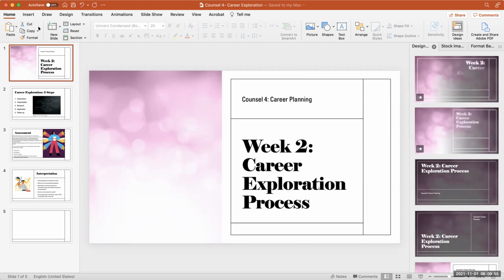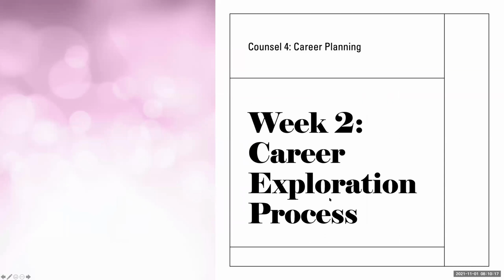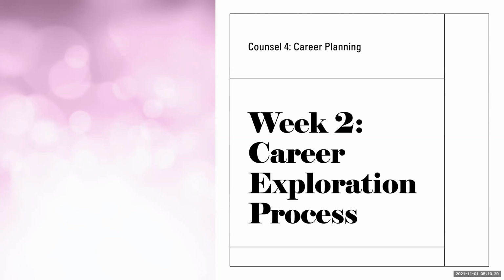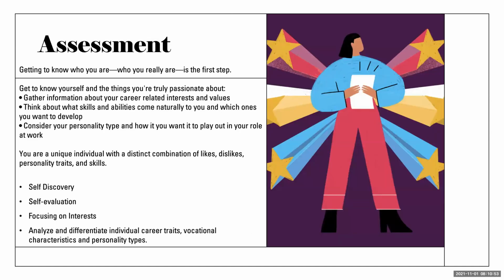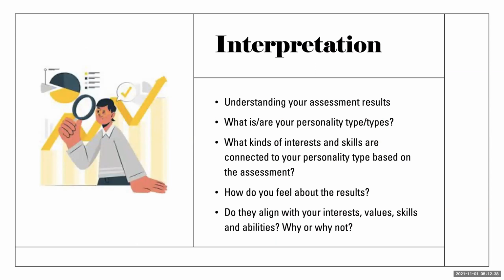Counsel 4 Week 2 Recorded Lecture Part 1